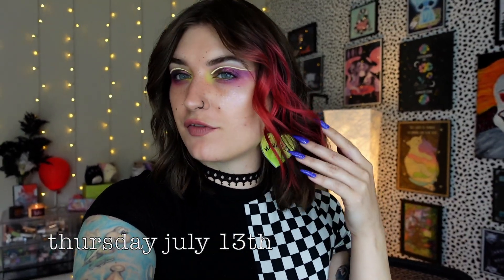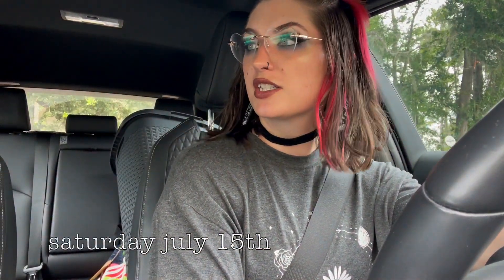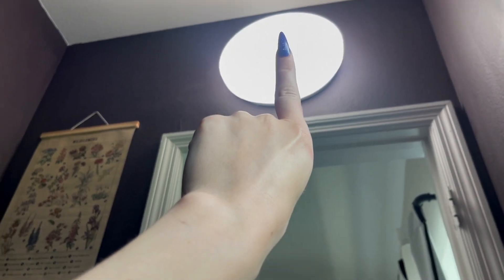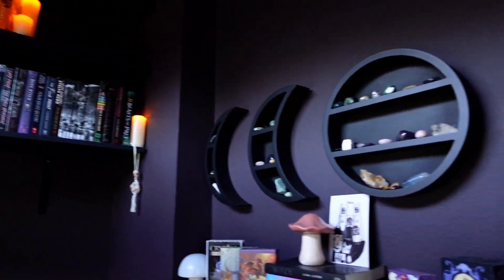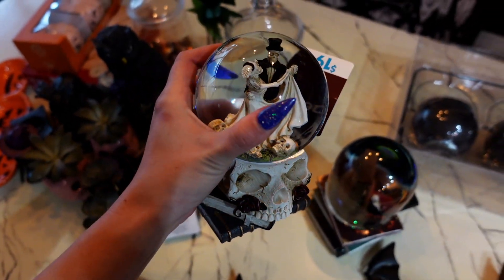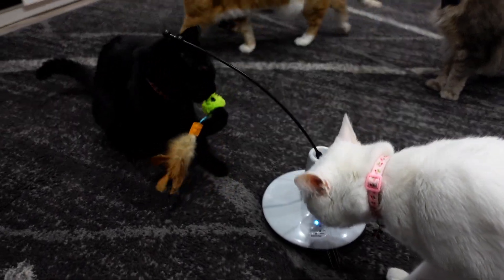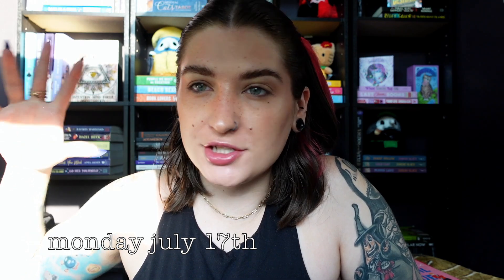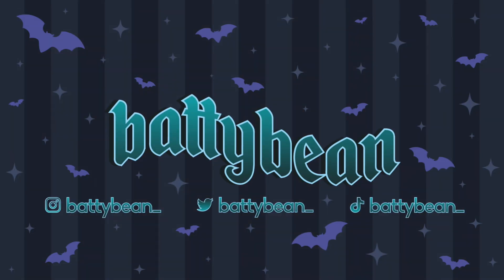Halloween Decor Hunting, Reading, & Vacation Prep | VLOG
Hi friends!
I'm a cruelty free makeup lover!

📫Betty-Jean
     5745 SW 75th St # 287

FAQ~
A: Usually INH, Amazon, or they’re from a local shop.
A: Dry/Normal.